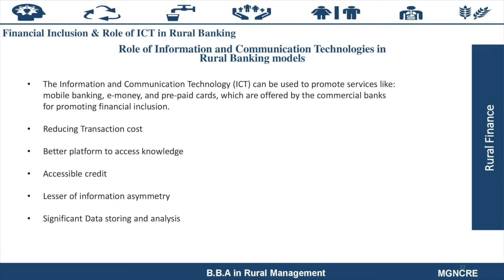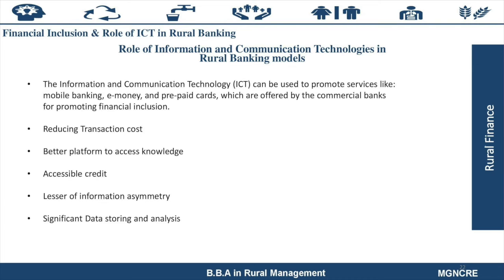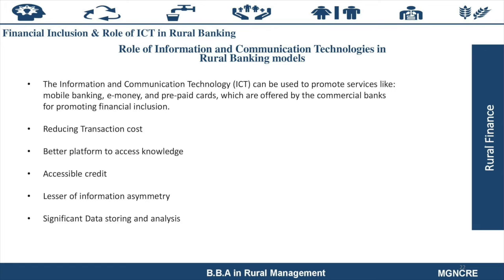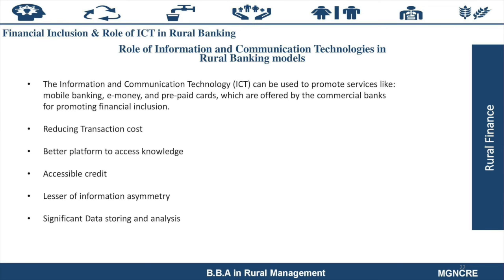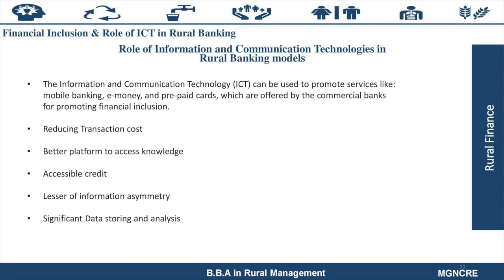BBA RM - Rural Finance - C2 - S3 - Different Applications of ICT in Banking